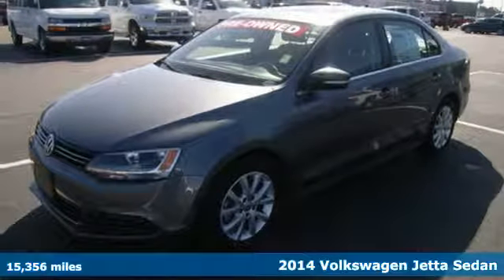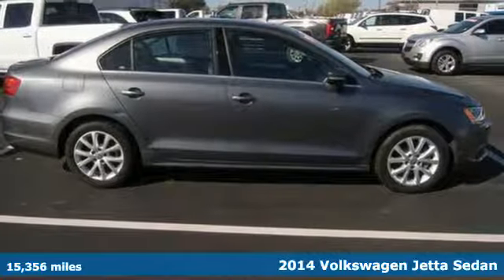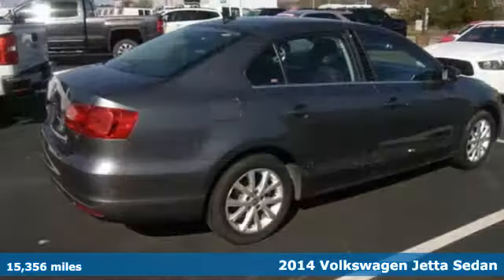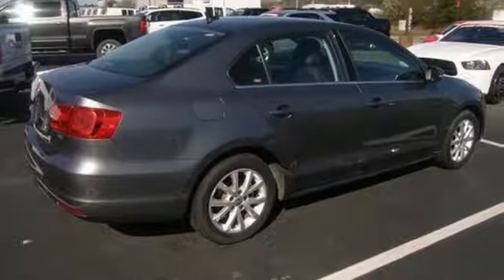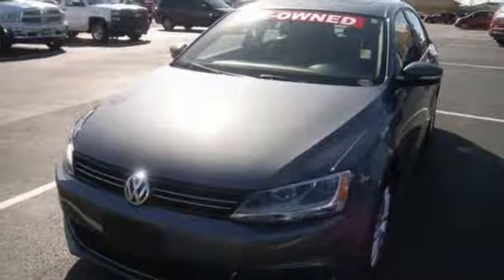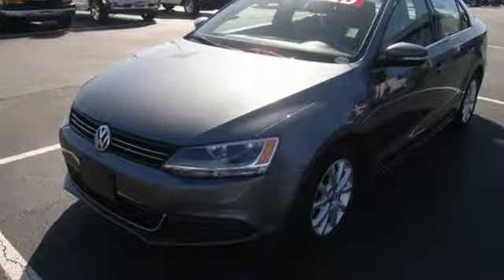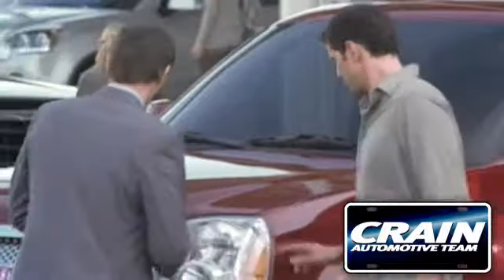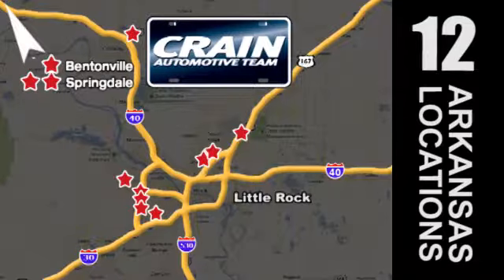Used 2014 Volkswagen Jetta Sedan Conway AR Little Rock, AR AP4831 - SOLD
Year: 2014
Make: Volkswagen
Model: Jetta Sedan
Trim: SE w/Connectivity/Sunroof
Engine: 1.8L 4-Cyl Engine
Color: GRAY
Mileage: 15356
Stock #: AP4831
VIN: 3VWD07AJ0EM333821
This 2014 Volkswagen Jetta Sedan SE w/Connectivity/Sunroof is proudly offered by Crain Certified Pre-Owned Outstanding fuel economy and sleek styling are two great reasons to consider this Volkswagen Jetta Sedan. With less than 15,356 miles on this Volkswagen Jetta Sedan, you'll appreciate the practically showroom newness of this vehicle. There are many vehicles on the market but if you are looking for a vehicle that will perform as good as it looks then this Volkswagen Jetta Sedan SE w/Connectivity/Sunroof is the one! More information about the 2014 Volkswagen Jetta Sedan: The 2014 Jetta competes with the Honda Civic, Mazda3 and Toyota Corolla. Previously, price kept it just out of reach of potential buyers of the competition, but since 2011, Volkswagen has worked to give buyers the best of all worlds-- carefully packaging features and tweaking the Jetta's price level. This means that buyers can get a premium German sedan or wagon at an entry-level price, with fit and finish similar to that on cars that cost two and three times as much. This model sets itself apart with Affordability, fuel economy on TDI hybrid models, available in two body styles., good handling and braking, and excellent fit and finish Every Pre-Owned vehicle is backed by the Crain Commitment, including our 100% low price guarantee, a 100 hour love it or leave it exchange policy, and a 100 year 100,000 mile warranty. The Crain Team's Got 'Em!

Address:
1003 North Museum Road